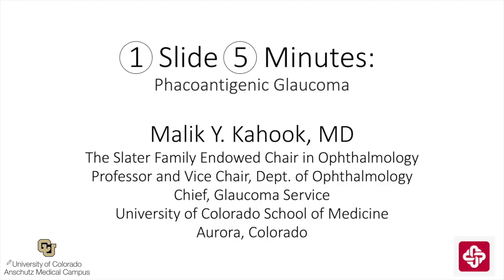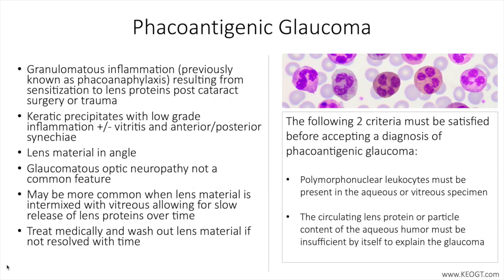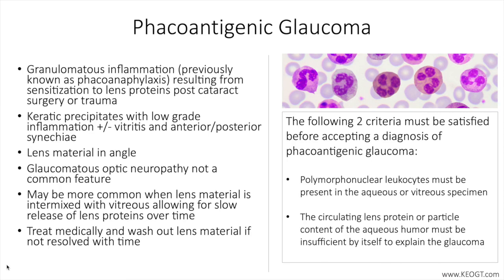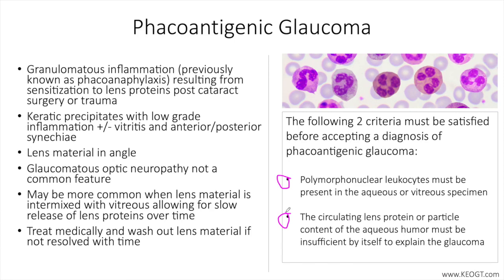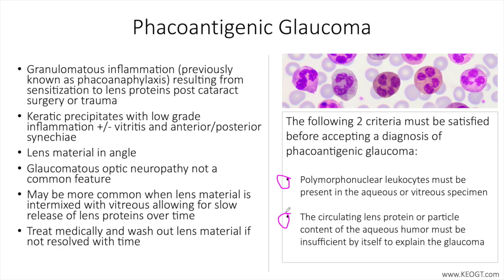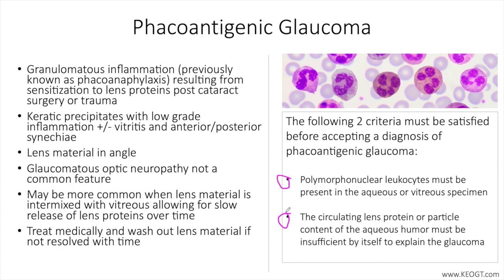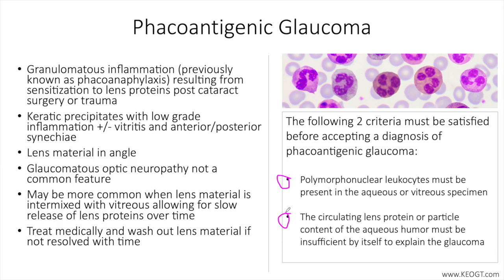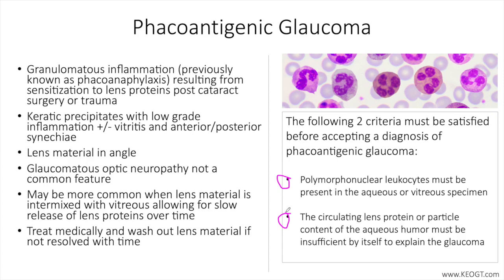Lecture: Phacoantigenic Glaucoma (1 Slide in 5 Minutes)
Phacoantigenic Glaucoma involves granulomatous inflammation resulting from sensitization to lens proteins post cataract surgery or trauma. This short lecture covers the basics of phacoantigenic glaucoma. Speaker: Dr. Malik Y. Kahook, Professor of Ophthalmology, University of Colorado, USA